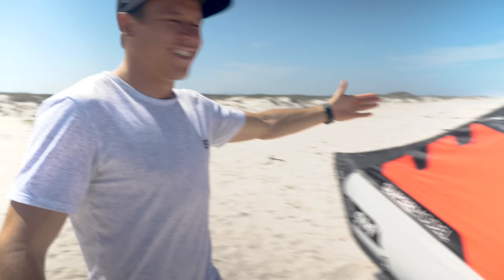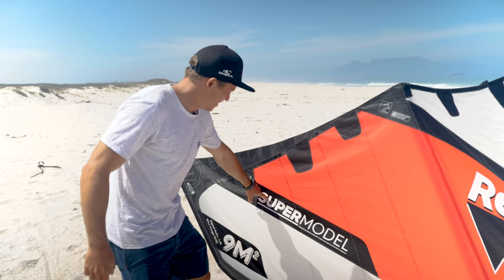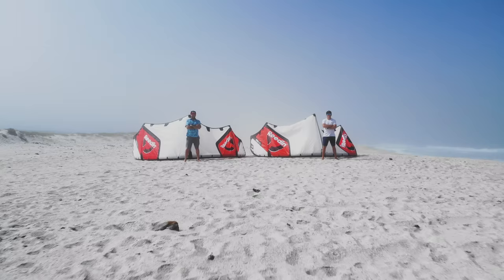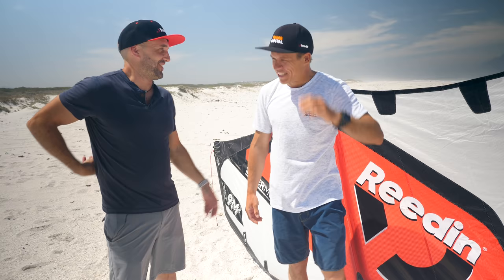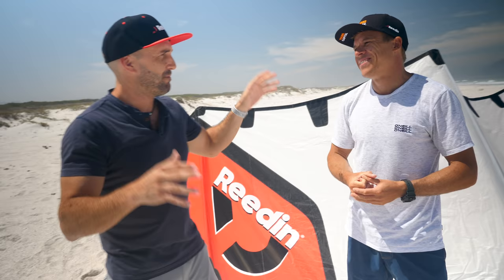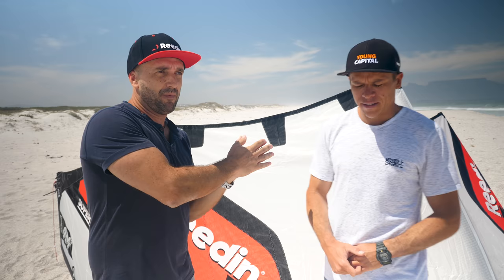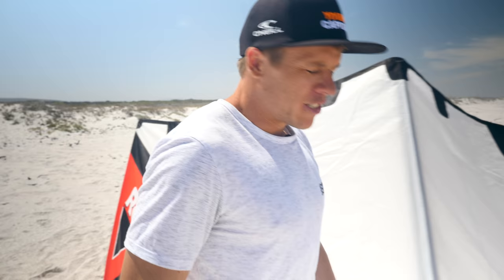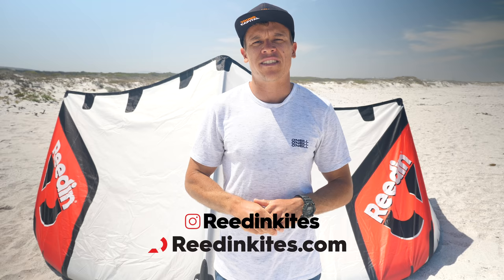Finally we can show you! KEVVLOG⁴ #5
I know we have been teasing you a little on how our Reedin kites will look like. That's why we are very stoked to finally show you guys!!!
Pre order on Feb 20th 2020
or at your local dealer.